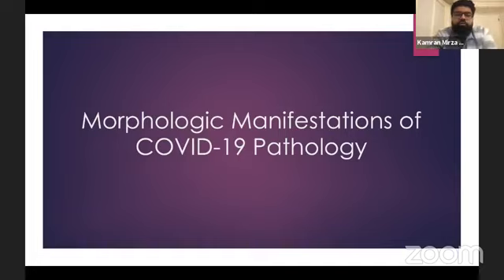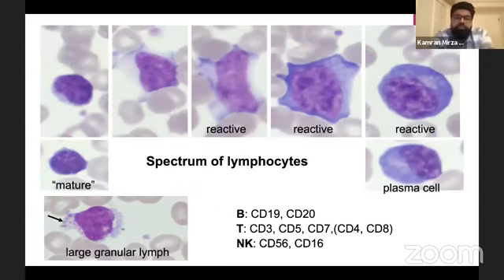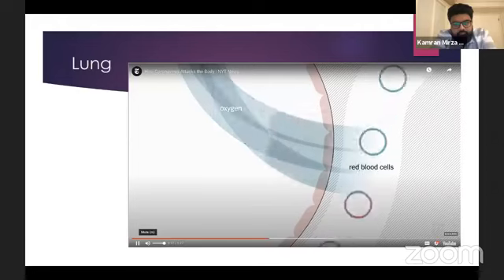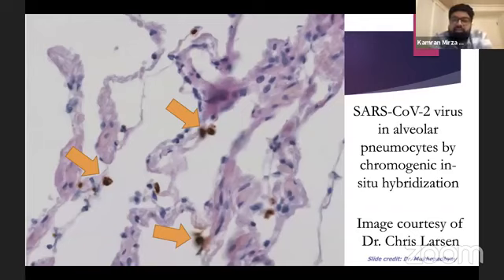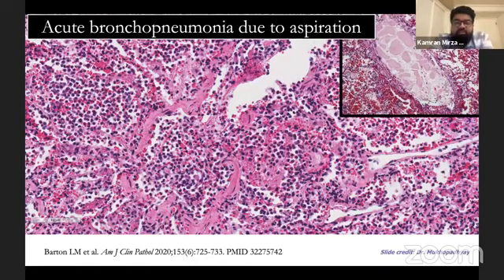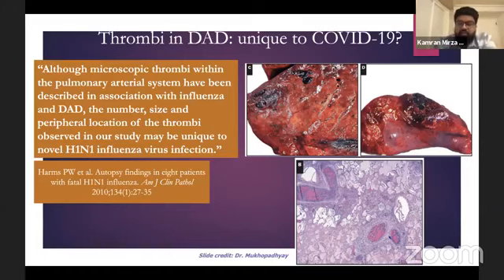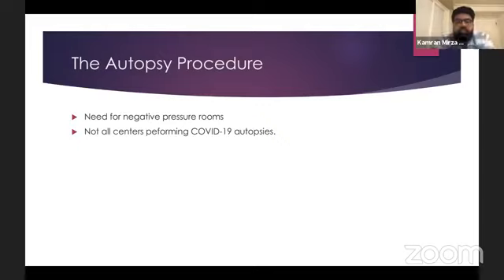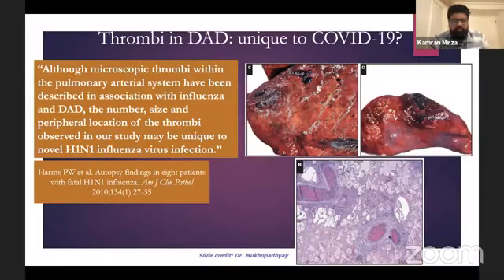The Pathologic Manifestations of COVID 19 - by Dr. Mirza